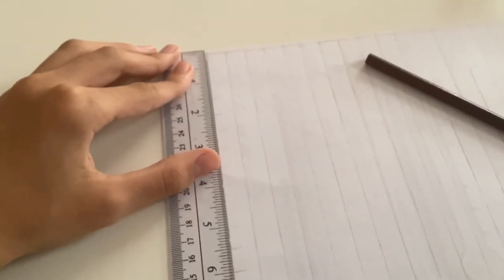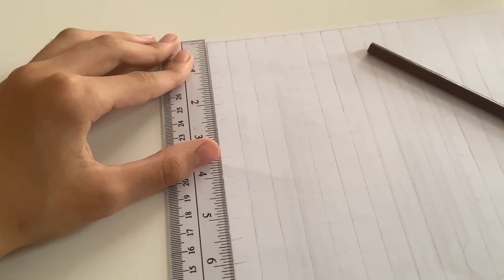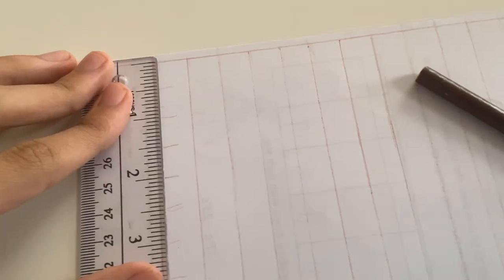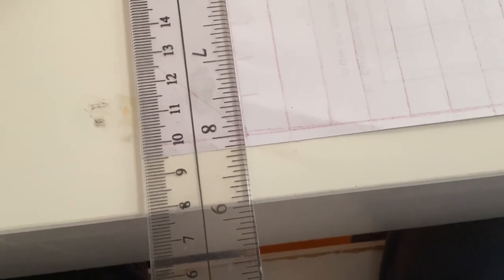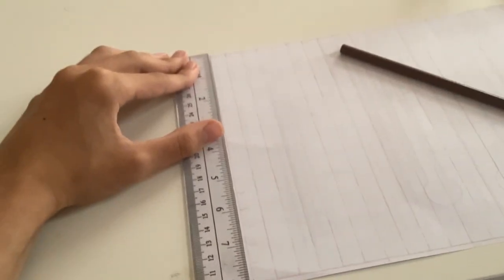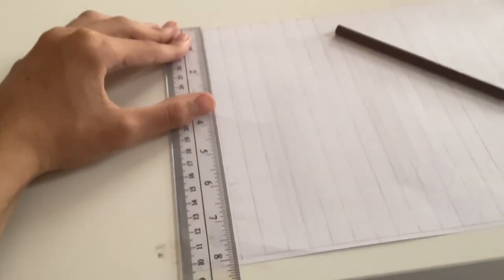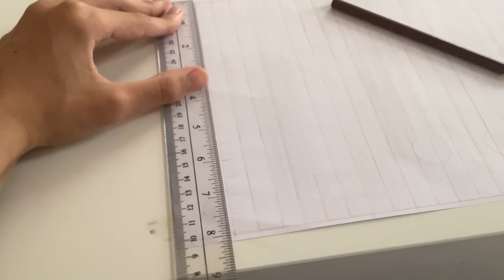It turned out to be almost exactly eight inches